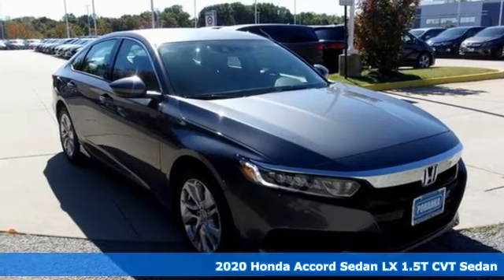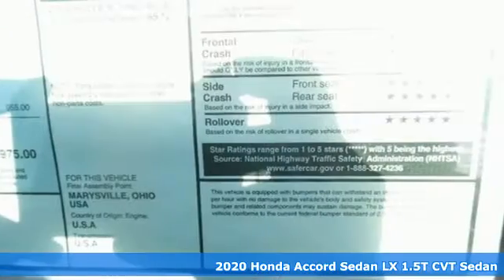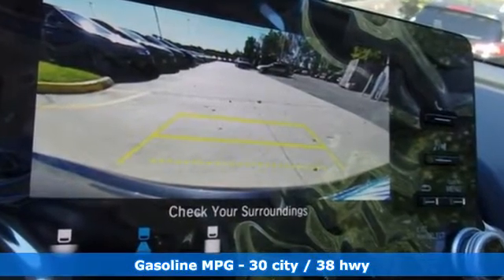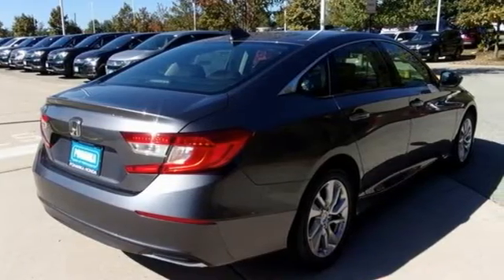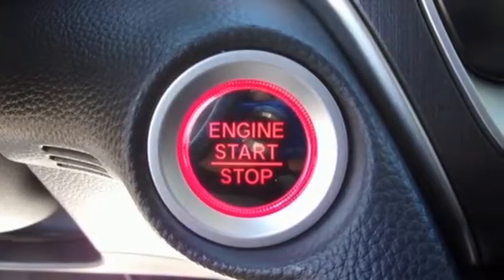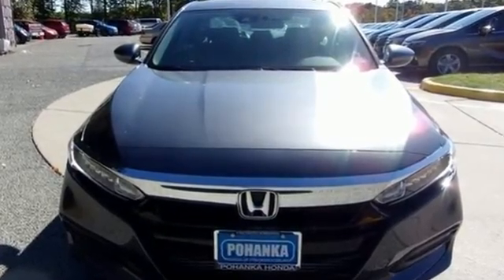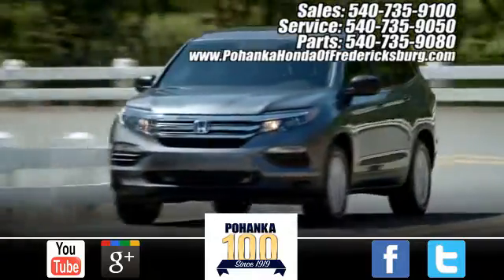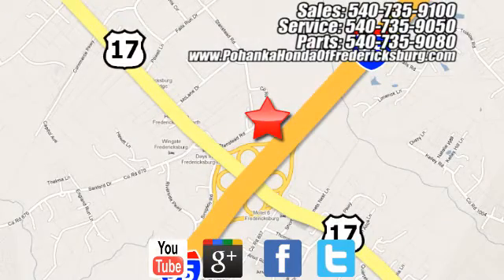New 2020 Honda Accord Fredericksburg VA Richmond, VA FLA059736 - SOLD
Year: 2020
Make: Honda
Model: Accord
Trim: LX
Engine: 1.5T I4 DOHC 16V Turbocharged VTEC
Transmission: CVT
Color: Gray
Interior: Black
Stock #: FLA059736
VIN: 1HGCV1F16LA059736
Modern Steel 2020 Honda Accord LX FWD CVT 1.5T I4 DOHC 16V Turbocharged VTEC Black Cloth. 30/38 City/Highway MPGbrbrbrWe make every effort to provide accurate information but please verify options and price with management before purchasing. All vehicles are subject to prior sale. All financing is subject to approved credit. Dealer installed options are additional. Stock photo colors, options and trim levels may vary. Not responsible for typographical errors. Published price subject to change without notice to correct errors and omissions or in the event of inventory fluctuations. Vehicles may be in transit to dealer. Vehicle photos may not match exact vehicle. Please call to confirm availability status. All prices exclude taxes, title, license, and a $799 documentation fee. Model tested with standard side airbags (SAB). Government 5-Star Safety Ratings are part of the National Highway Traffic Safety Administration (NHTSA). New Car Assessment Program **Based on model year EPA mileage ratings. Use for comparison purposes only. Your mileage will vary depending on driving conditions, how you drive and maintain your vehicle, battery pack age/condition, and other factors.

Address:
60 South Gateway Drive